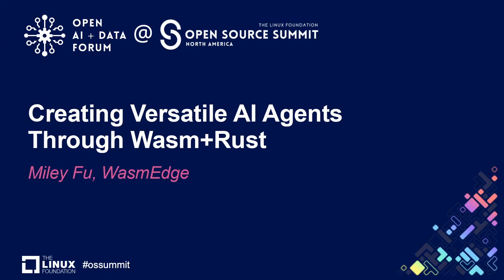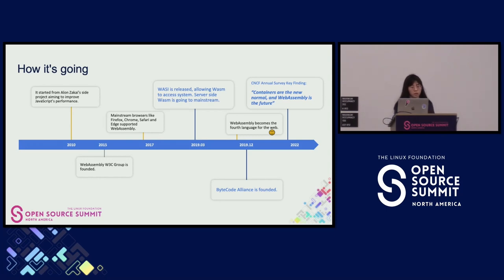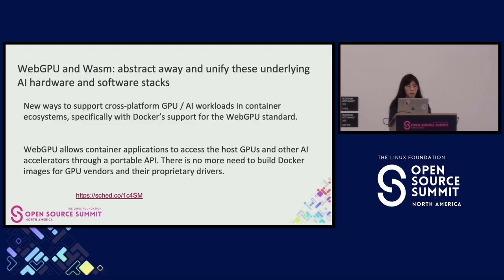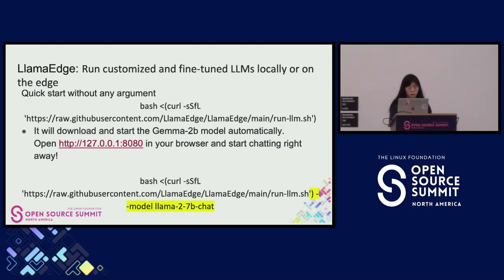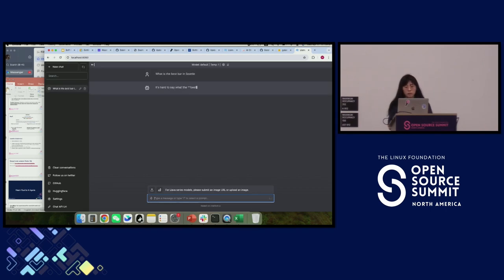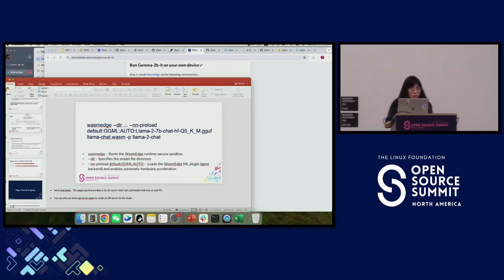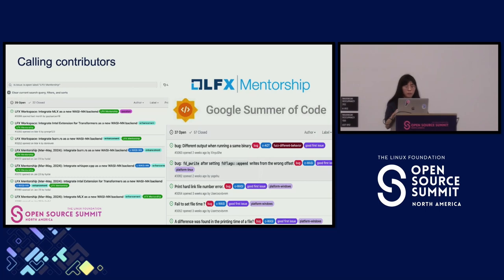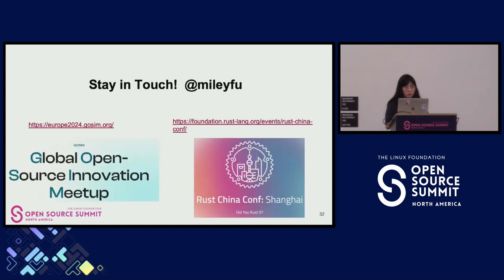Creating Versatile AI Agents Through Wasm+Rust - Miley Fu, WasmEdge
This session explores the transformative role of WebAssembly+Rust in developing AI agents, especially on top of open source LLMs. We will discuss how WebAssembly ensures efficient, secure, and portable agent development, capable of operating across diverse environments. Enhanced Portability: WebAssembly's cross-platform nature allows AI agents to run on various devices and operating systems. Improved Security: The sandboxed environment of WebAssembly provides a secure execution context for AI agents. Greater Efficiency: WebAssembly's lightweight runtime optimizes resource usage, making AI agents more efficient, especially in constrained environments.